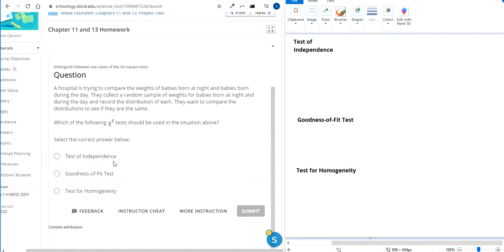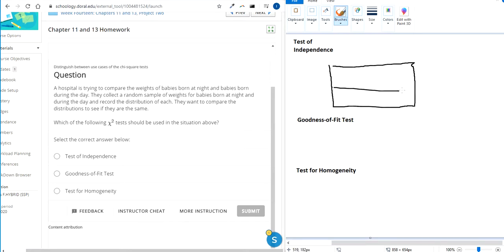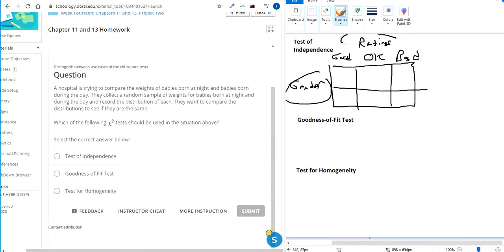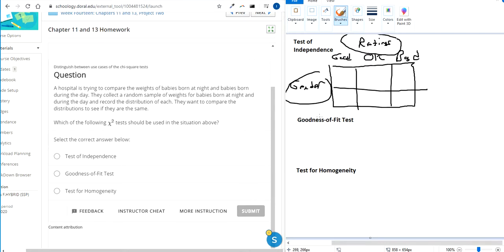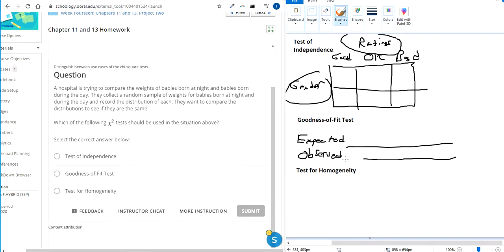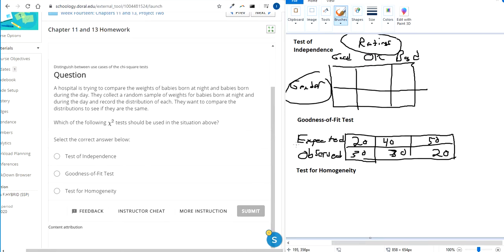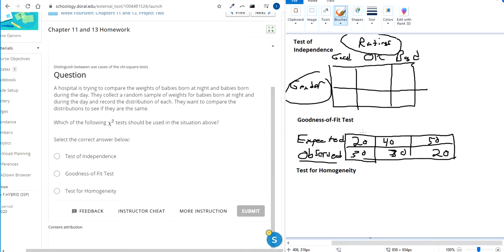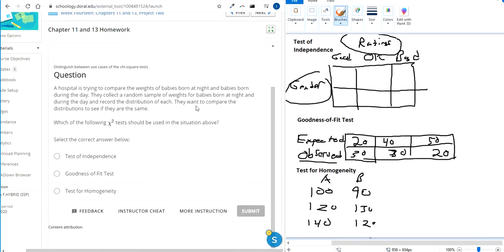Distinguish between use cases of the chi square tests